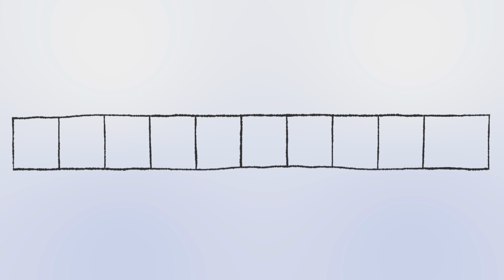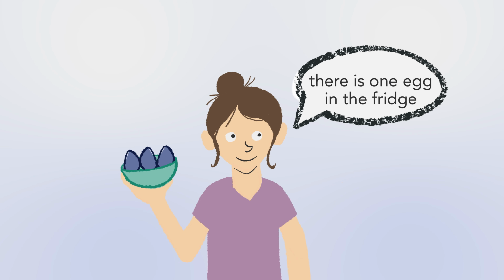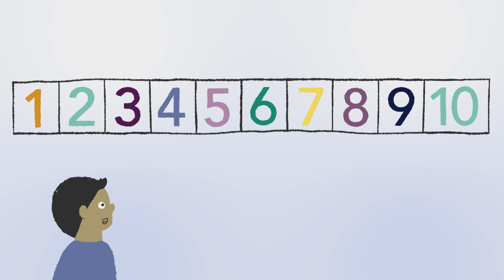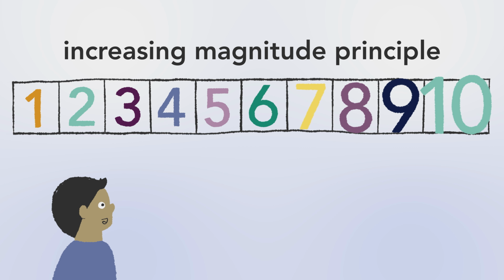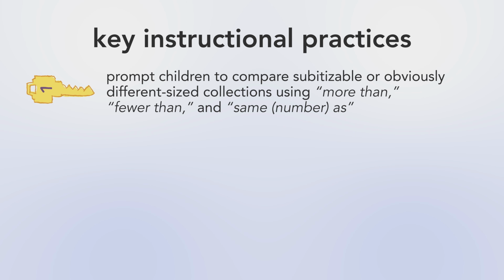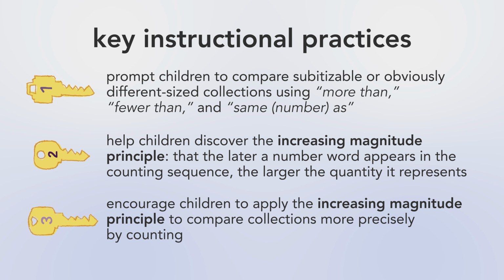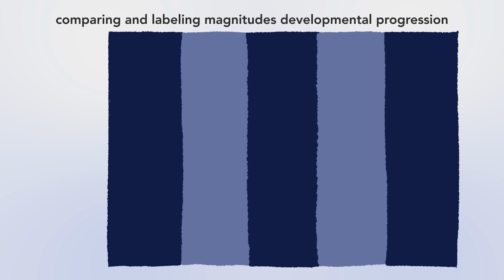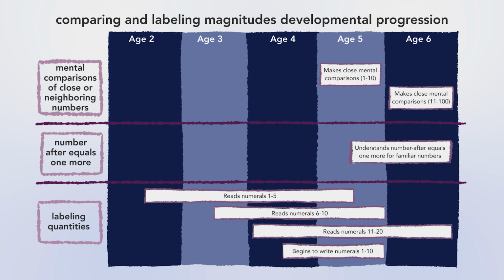Introduction to Comparing and Labeling Magnitudes (REL Appalachia)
Video 1 from Module 3 of the Teaching Math to Young Children Toolkit introduces the topic of comparing and labeling magnitudes.